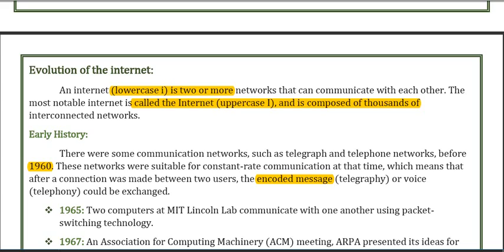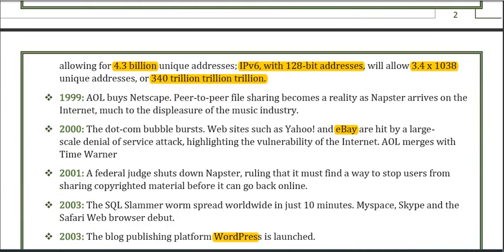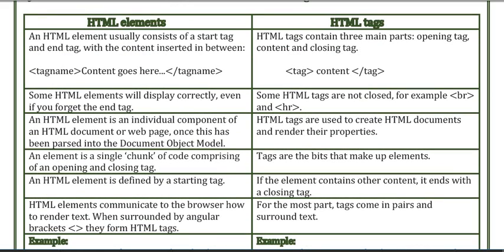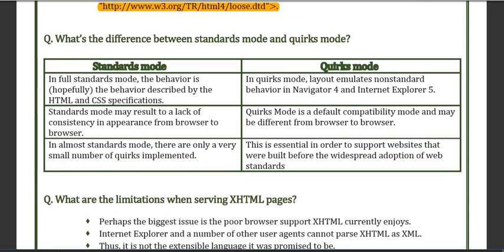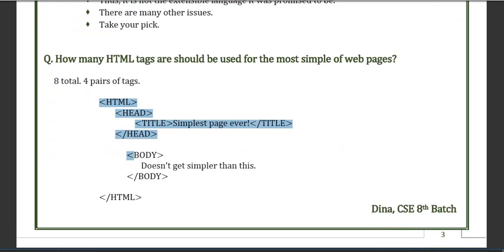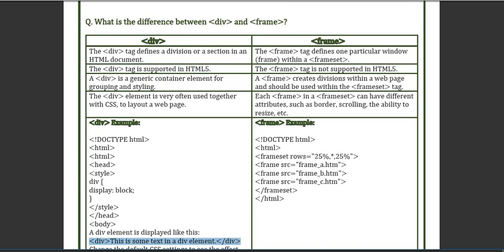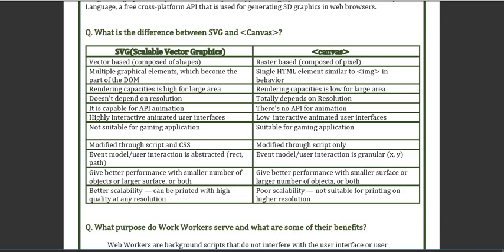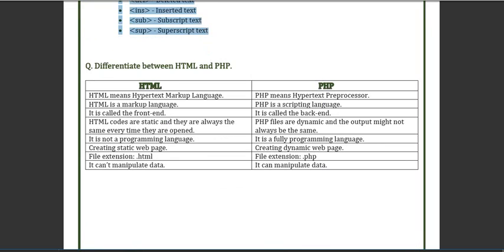INTERNET AND WEB PROGRAMMING in bangla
INTERNET AND WEB PROGRAMMING
A short history of Internet

HTML vs PHP
DIV vs Frame
HTML vs HTML5

HTML elements vs HTML tag
{ Standard mode vs quirks mode }